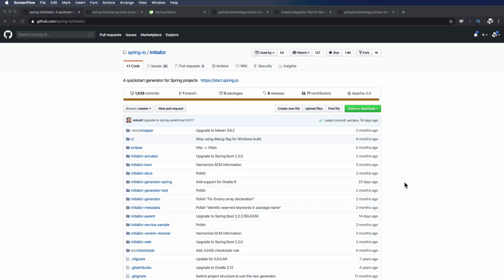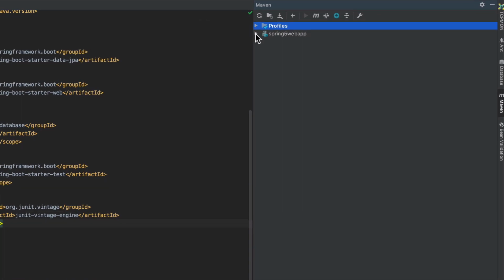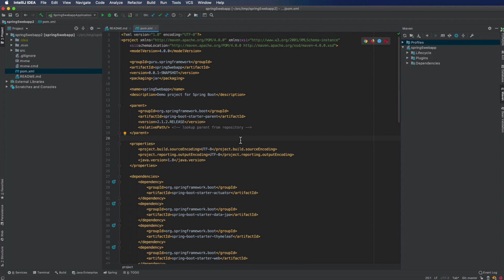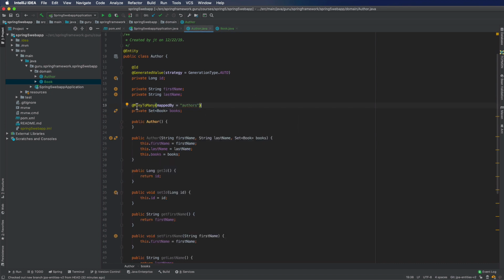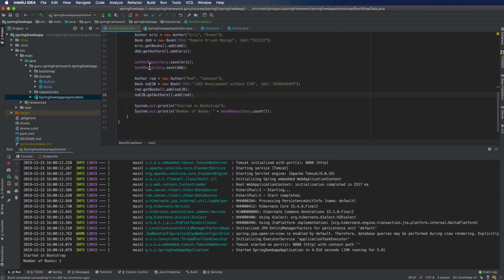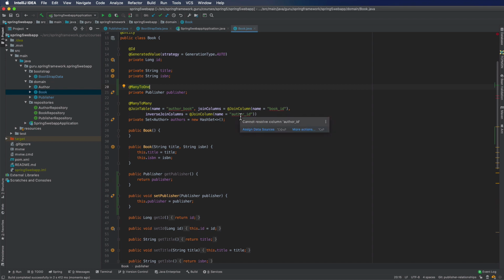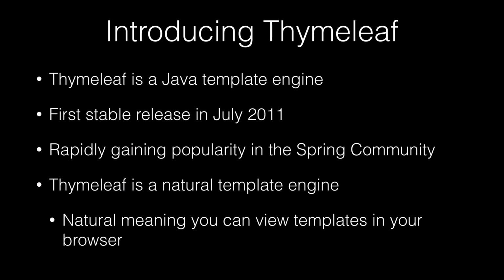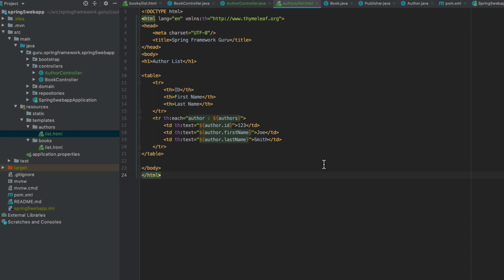Learn to Build a Spring Boot Web App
If you are new to Spring Boot, this is a perfect tutorial for beginners. You will see how to get started using Spring Boot by building a web application.

In this video, I show you how to display data from a H2 database to a web page using Spring Boot, Spring Data JPA, Spring MVC, and Thymeleaf.

Technologies used in this video:
Hibernate
H2 Database
Spring MVC
Thymeleaf
Apache Maven
Jetbrains IntelliJ IDEA Ultimate

Spring Boot Microservices with Spring Cloud: Beginner to Guru

0:01:42 - Course Introduction
0:04:52 - Using Spring Initializer to Create Spring Boot Project
0:20:14 - Open Project in IntelliJ
0:29:03 - Assignment - Create New Spring Boot Project
0:30:18 - Assignment Review of Create New Spring Boot Project
0:34:50 - Recommended GitHub Workflow for this Online Course
0:47:11 - JPA (Hibernate) Entities
1:00:10 - Equality in Hibernate
1:05:20 - Spring Data JPA Repositories
1:10:16 - Initializing Data using Spring Boot
1:18:48 - Assignment - Add Publisher Entity
1:20:00 - Assignment Review of Add Publisher Entity
1:27:14 - Publisher Relationships
1:35:50 - Using the H2 Database Console autoconfigured by Spring Boot
1:40:58 - Introduction to Spring MVC
1:46:09 - Configuration of Spring MVC Controllers
1:52:24 - Introduction to using Thymeleaf Templates with Spring MVC
2:03:34 - Assignment - Display List of Authors
2:04:52 - Assignment Review - Display List of Authors
2:10:25 - Conclusion